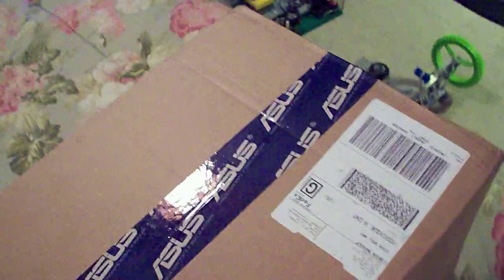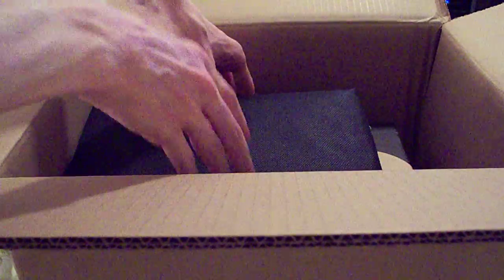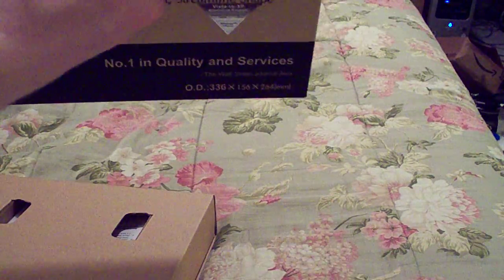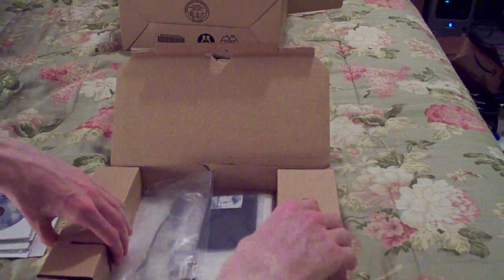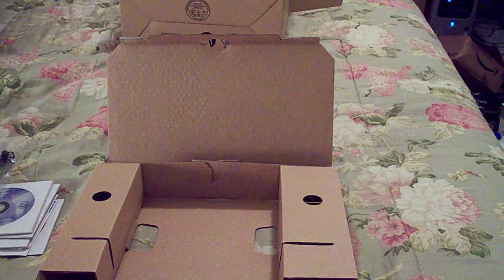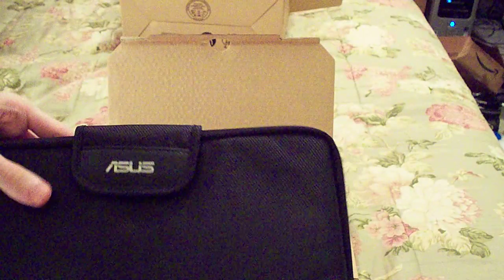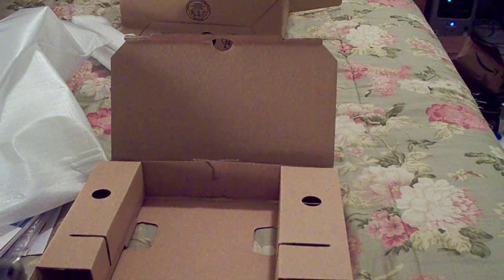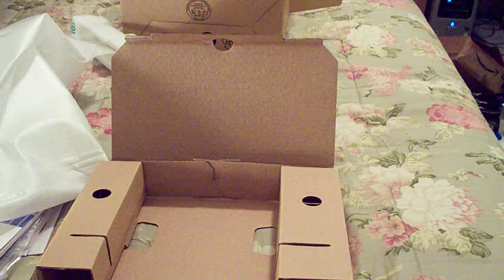Asus N10J A2 Unboxing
. An unboxing video of the Asus N10J A2 notebook (as Asus says it isn't a netbook). A video of the actual unit will be available soon.